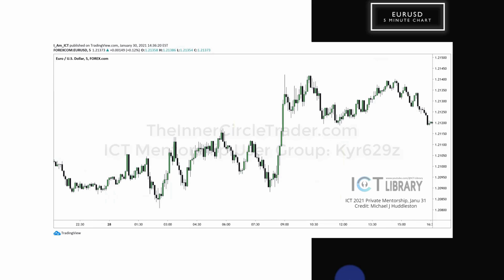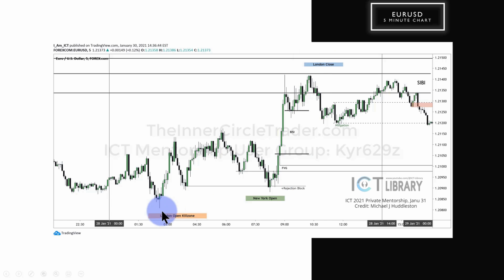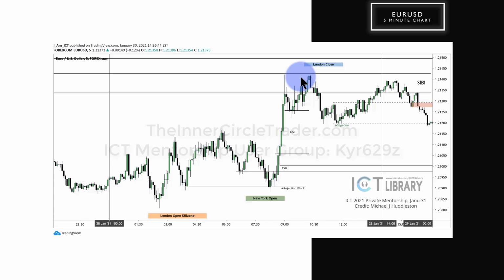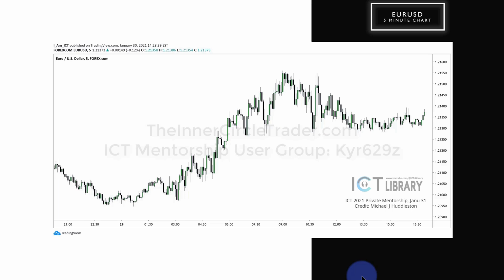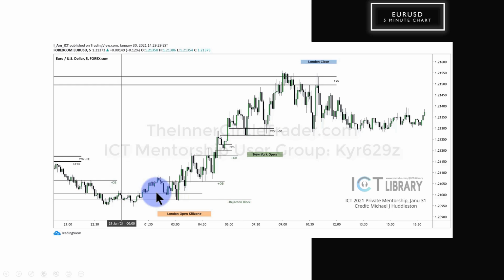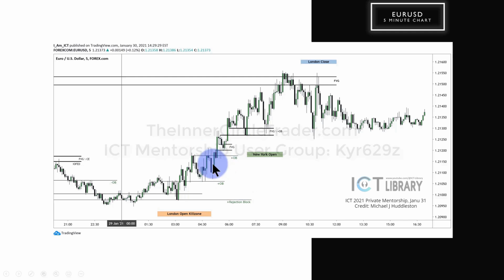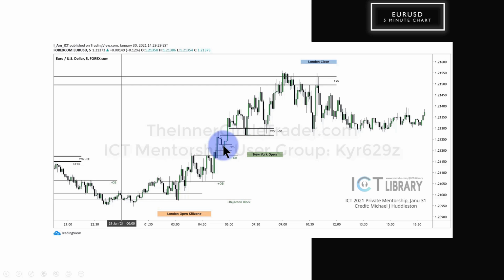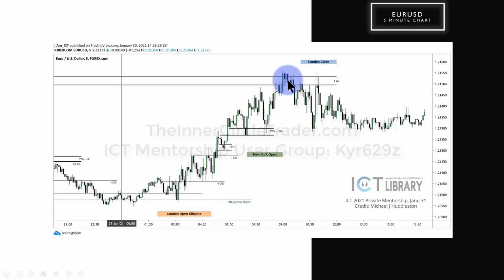ICT💎Classic intraday scenario | Finding specific turning points that forms in London ★★°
Source: ICT 2021 Private Mentorship, Jan 30